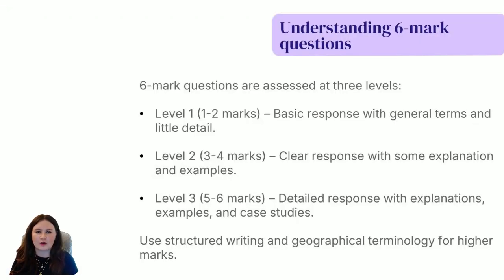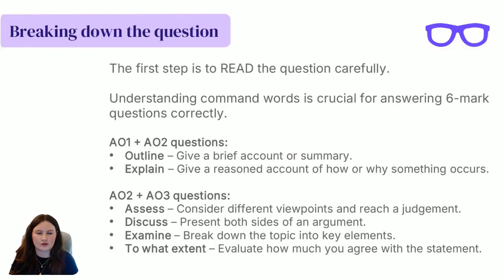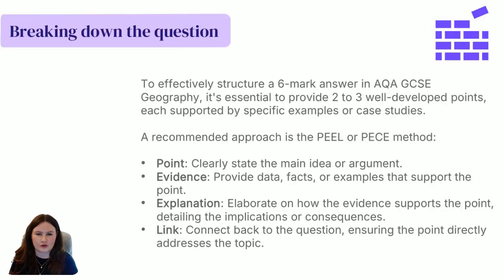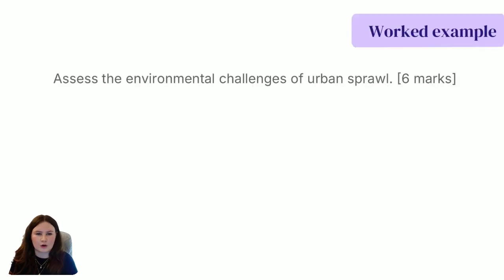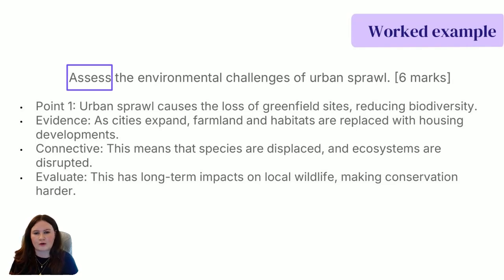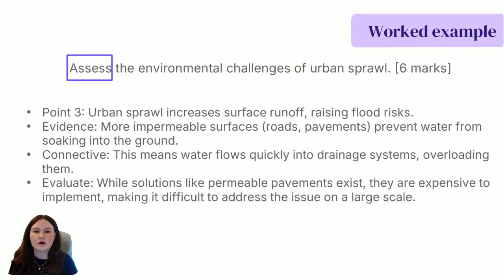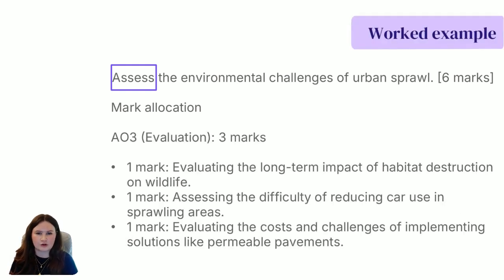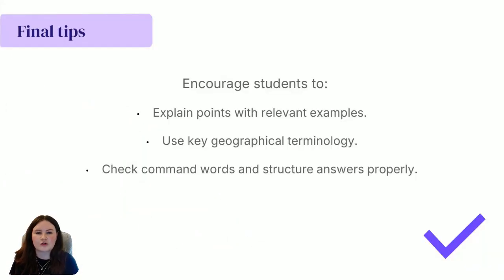Answering 6-Mark Exam Questions | GCSE Geography - AQA | Propello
Answering 6 mark GCSE geography exam questions.

Propello: Designed to support Geography, Science, Business Studies, Religious Studies teachers. SEND and EAL support features are included.

Access one of the most comprehensive and varied banks of teacher curated resources for free. Make use of detailed lesson plans, engaging presentations, and ready-to-use worksheets – all in one place.

Enjoy our hybrid approach by accessing our content online, or take it offline with hundreds of print ready resources waiting for you.

ABOUT PROPELLO

✅ Curriculum-aligned resources.

How Propello works:

✅ Interactive Knowledge Boosters: Embedded quizzes, retrieval practice and exam practice.
✅ Online and Offline: Every digital article and resource is print-ready.
✅ Data and Insights Dashboard: Track pupil progress and identify knowledge gaps.